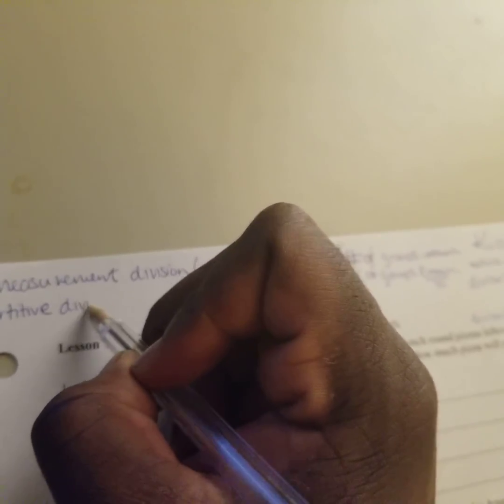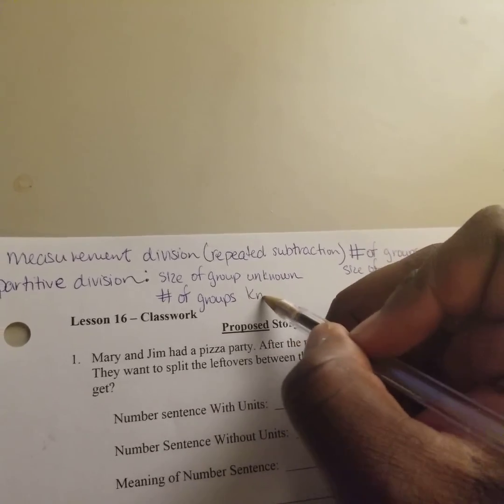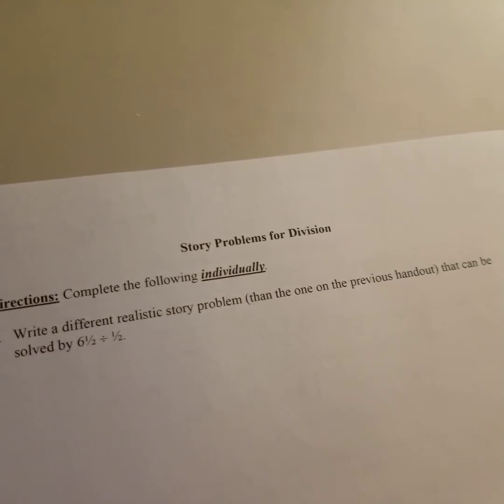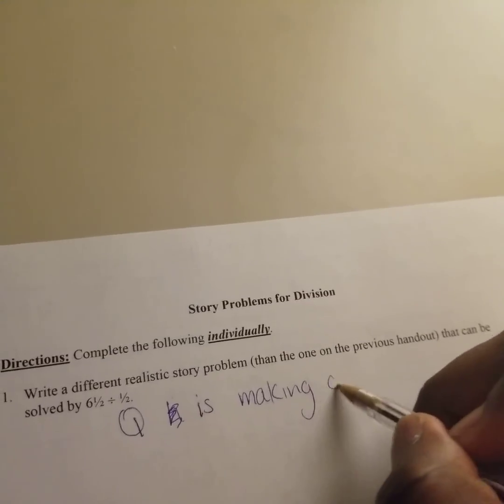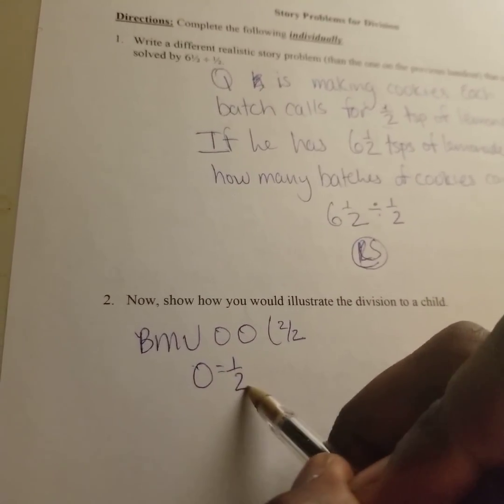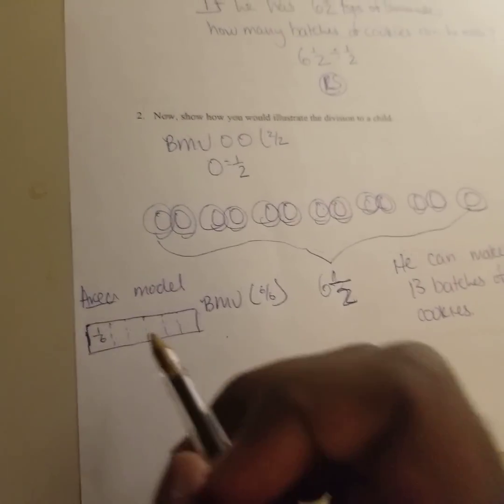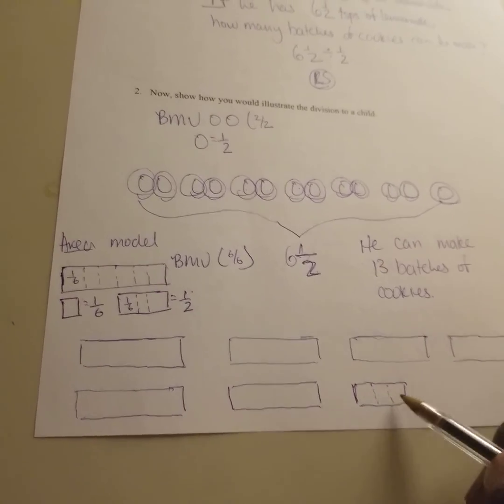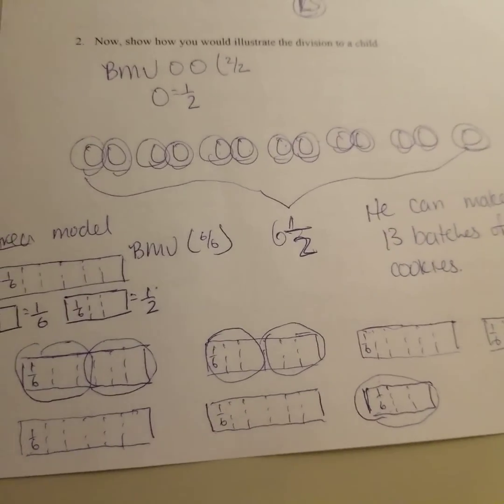MATH252 Lesson 16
Division w/ Fractions